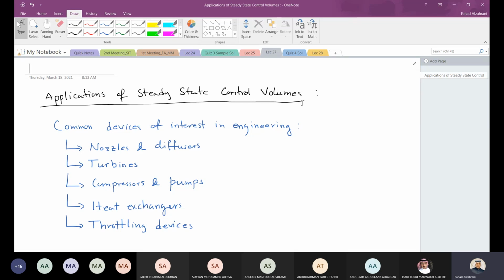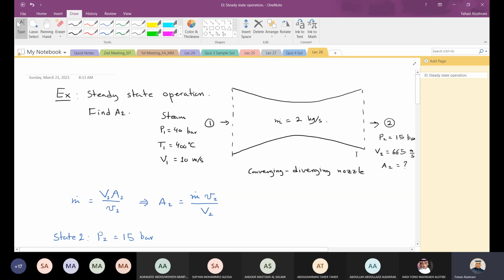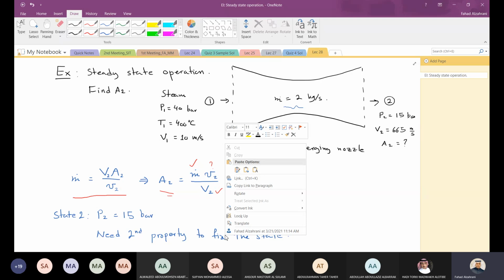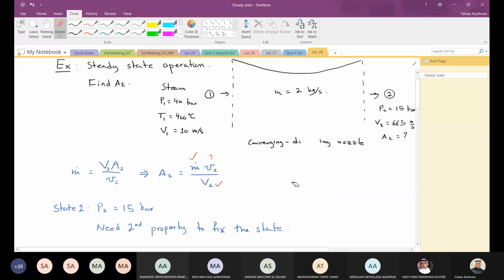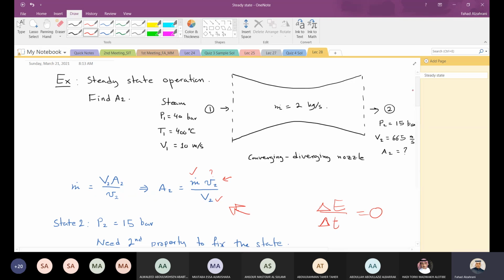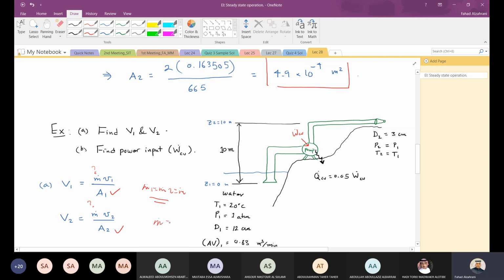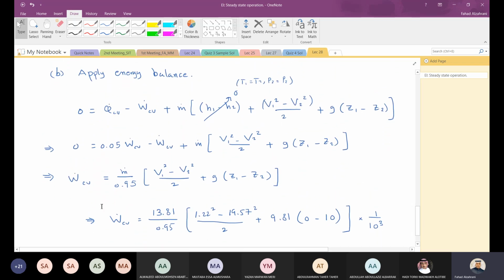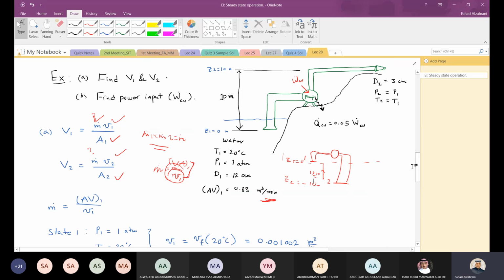25 ME 203 CH 4 Examples for Steady State Control Volume